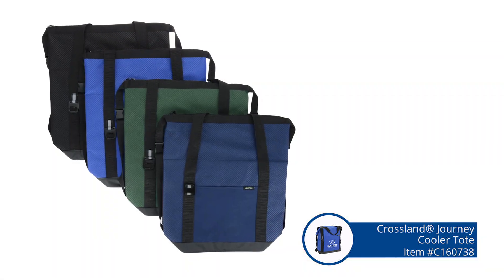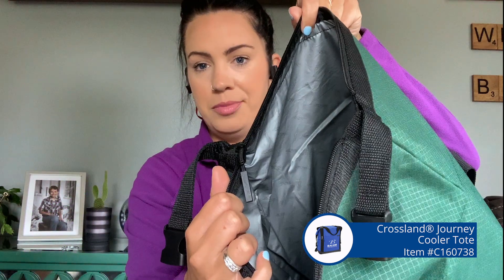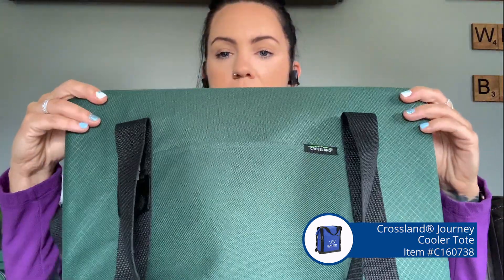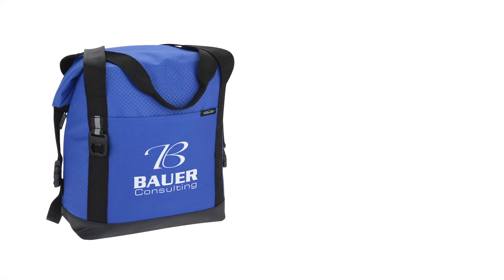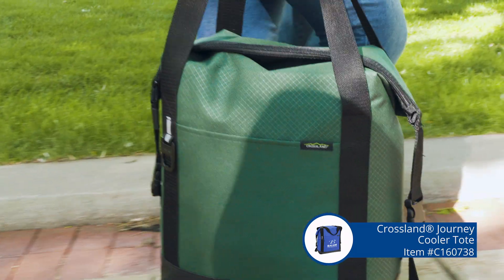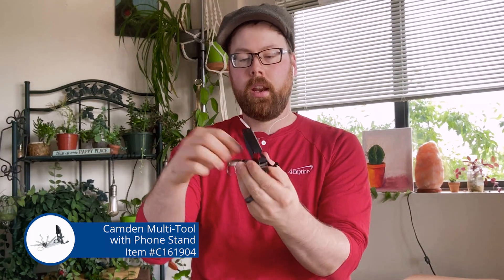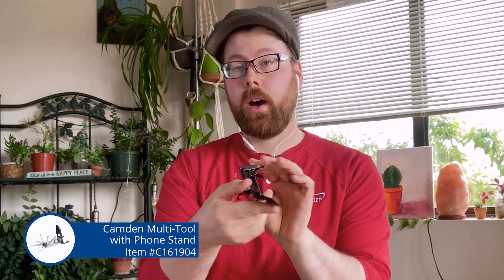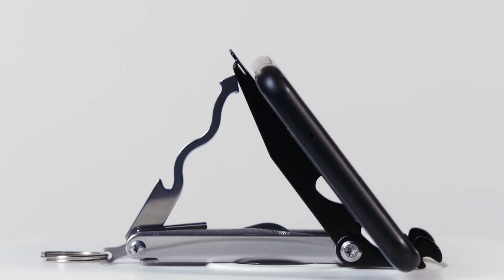Promotional products open new ways to make your marketing pop! FreshFinds WFH Ep 22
Are you looking for new ways to get your logo out there?
The first product we’re featuring is the exclusive Crossland® Journey Cooler Tote. Clips on either side of the tote allow the bag to be full size or compact, depending on the contents inside. The easy-to-clean, leak-resistant PEVA liner helps keep up to 30 cans cool. Small items can be stored inside the front pocket for easy access. The tote even includes an attached bottle opener, so you never have to remember to bring one! Choose from a one-colour screened or a full-colour embroidered imprint. Next up is the Camden Multi-Tool with Phone Stand. This handy item not only props up your phone, but also features multiple fold-out tools, including a flat tip and Philips screwdriver, a knife, a bottle opener and a nail file. Its thin, small design is perfect for throwing in a pocket, bag or glove compartment. Add your laser-engraved imprint for long-lasting logo exposure. If you have any questions about these or any of our promotional products, give us a call and a member of our friendly team will be happy to help you.

Crossland® Journey Cooler Tote C160738

Camden Multi-Tool with Phone Stand C161904